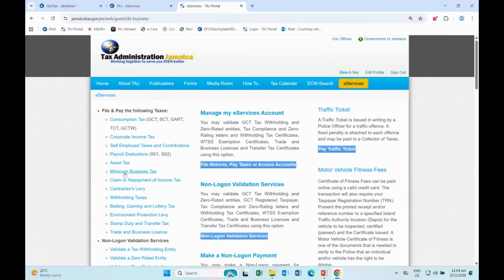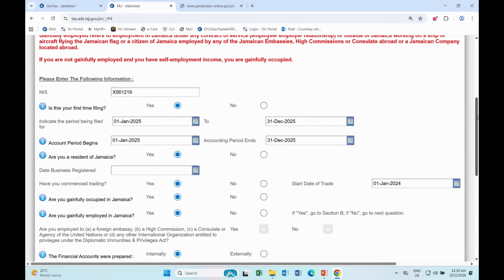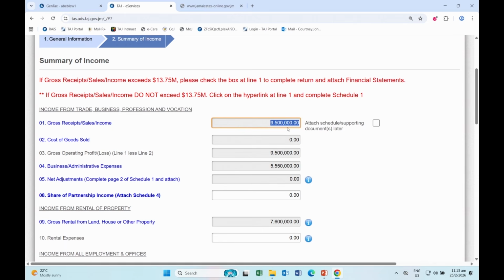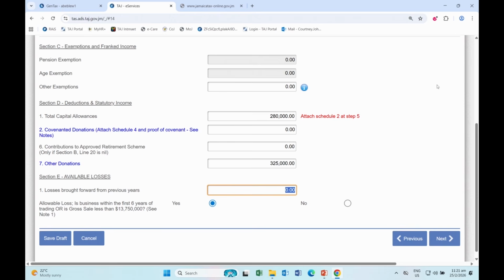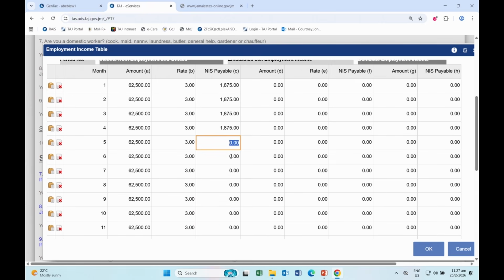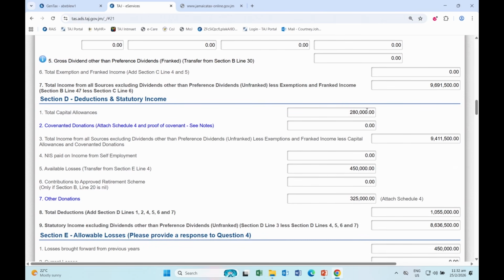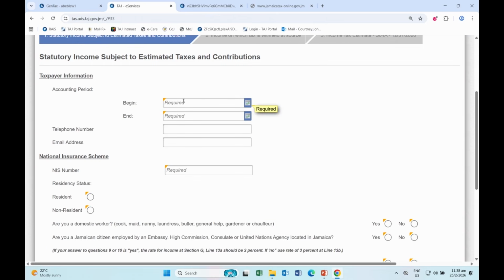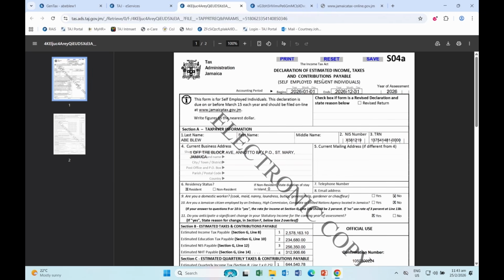Antoinette Anderson Demonstrates S04 & S04A | Step-by-Step Online Filing Guide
Need help completing your S04 or S04A?

In this practical demonstration, Antoinette Anderson walks you through the online filing process step-by-step using TAJ’s eServices platform.

This session covers:

• Entering income correctly
• Recording allowable expenses
• Claiming capital allowances
• Handling statutory contributions
• Completing the S04A Estimated Return
• Understanding quarterly payment schedules

This is essential viewing for sole proprietors who want to file accurately and avoid costly errors.

📞 Need assistance? Call 888-TAX-HELP
🌐 jamaicatax.gov.jm